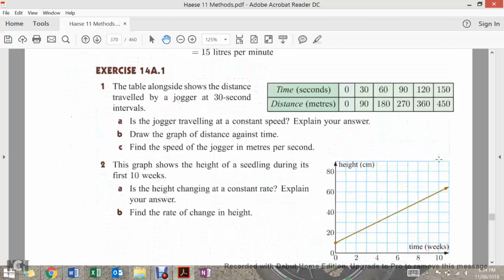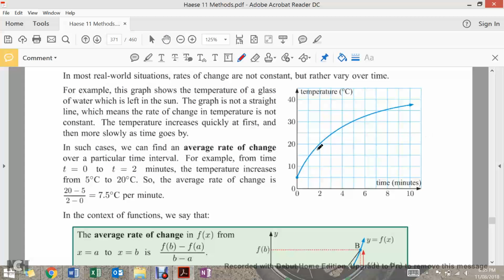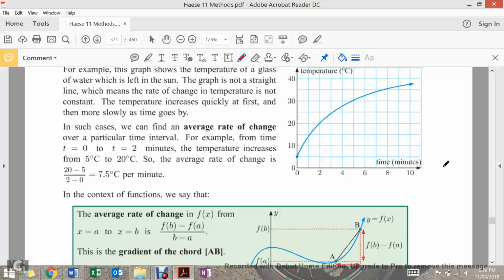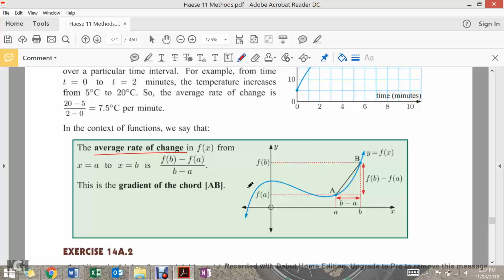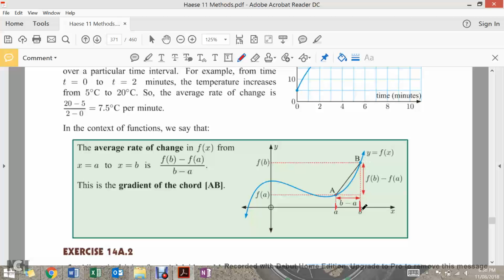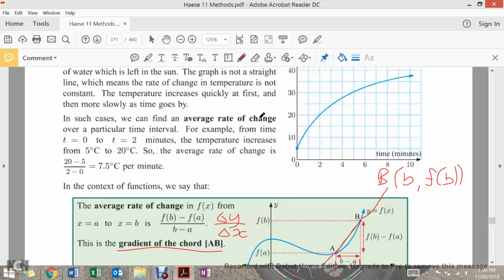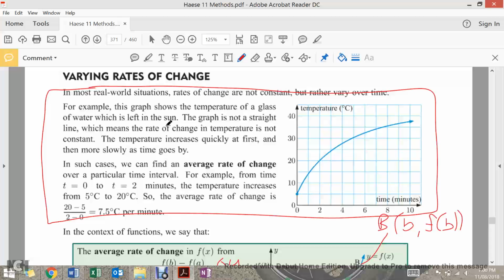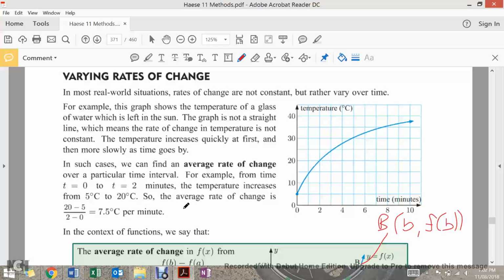Differential Calculus (PART 2)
The Raging Ranga drinks warm water and introduces varying rates of change.